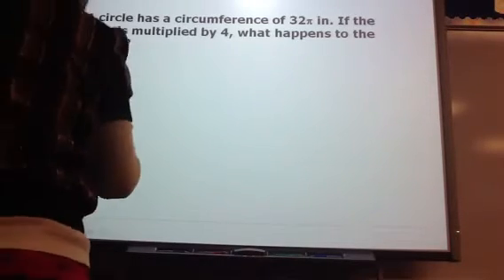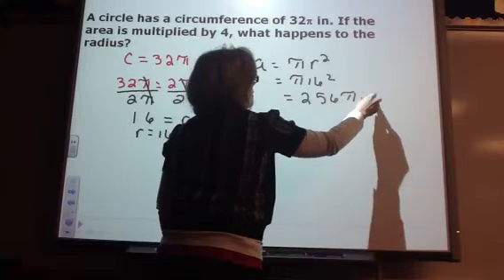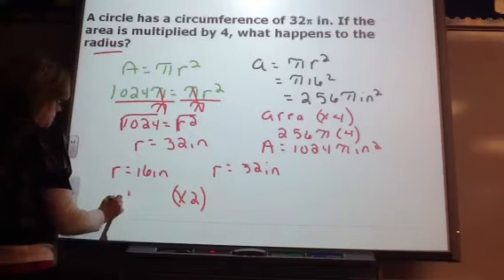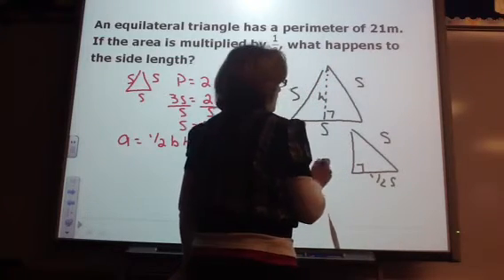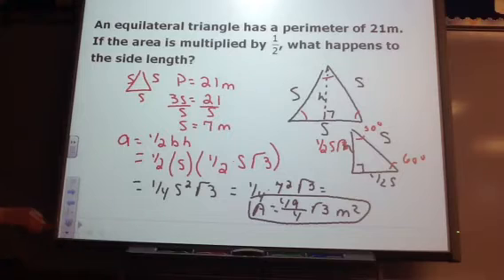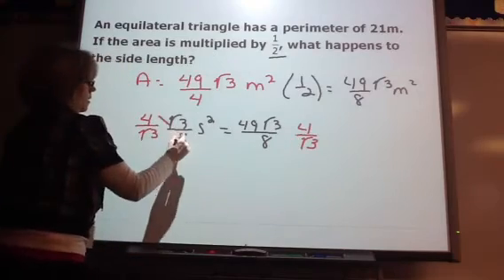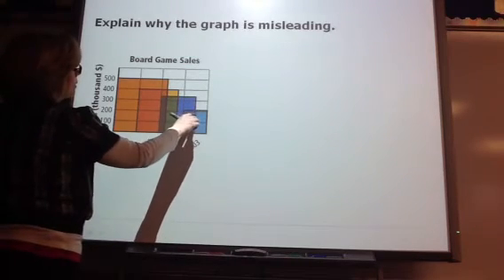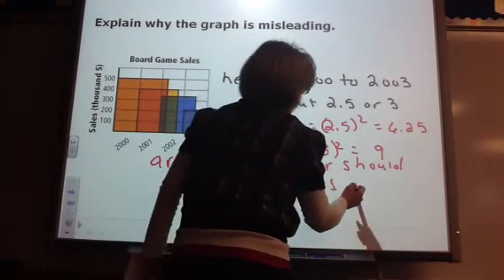McCrory Geometry 10-5 Part 2